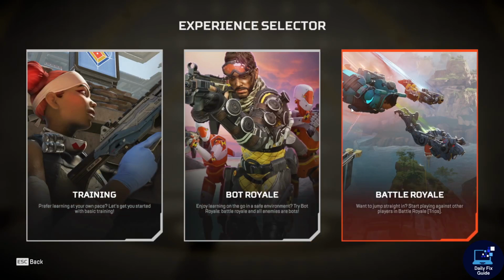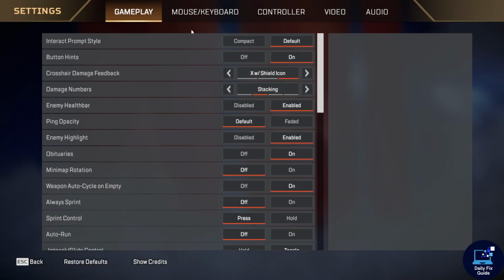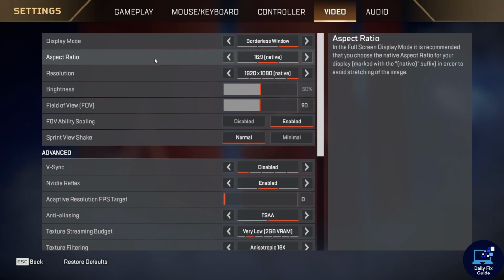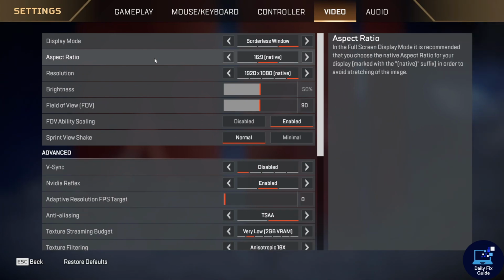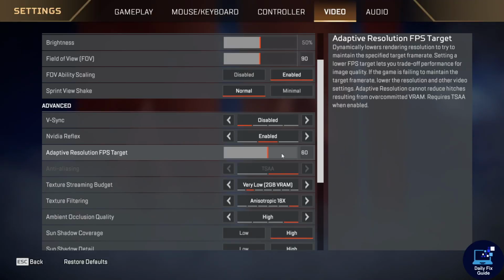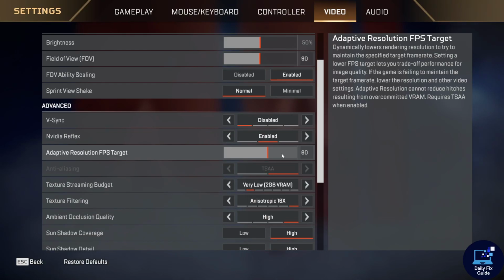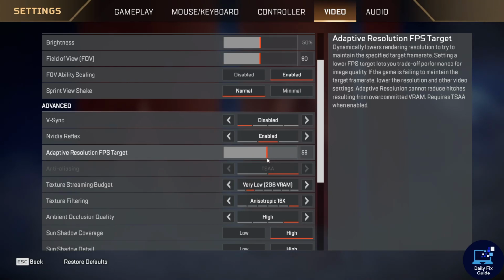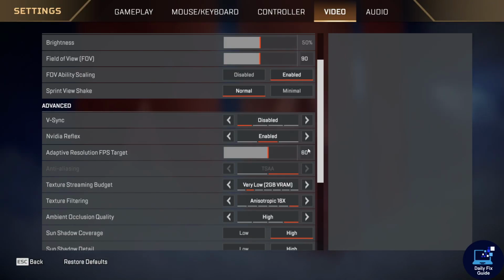How to CAP FPS in Apex Legends (Quick Guide)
Learn How To Cap FPS In Apex Legends With This Quick And Easy Guide. Improve Performance, Reduce Screen Tearing, And Get Smoother Gameplay By Setting A Custom FPS Limit In Your Game Settings Or Launch Options.